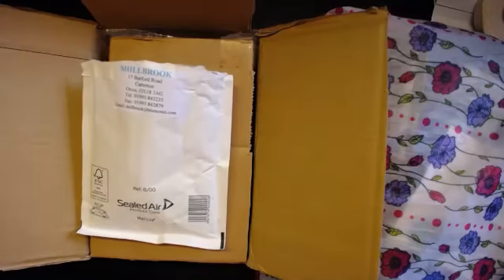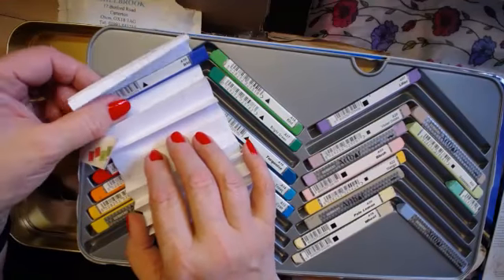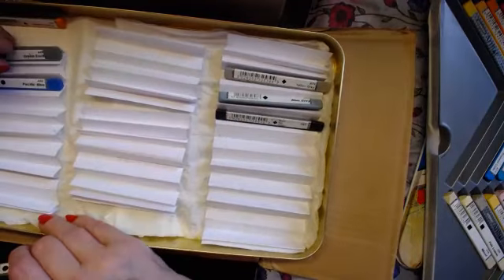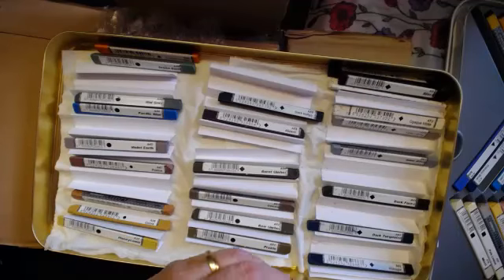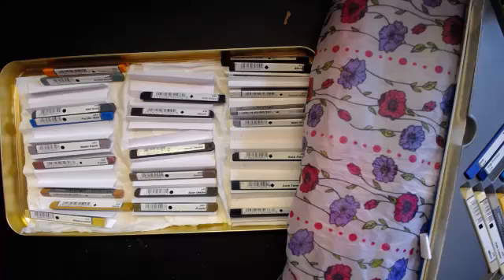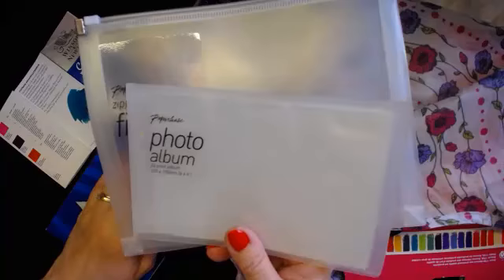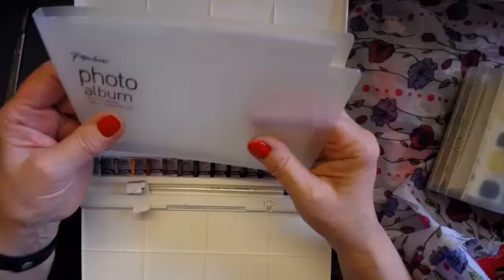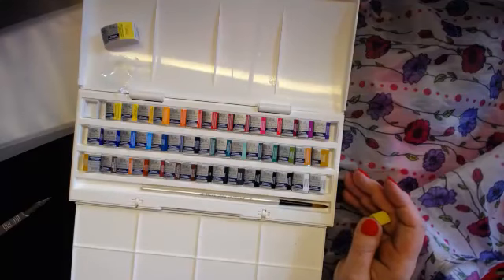art supply haul